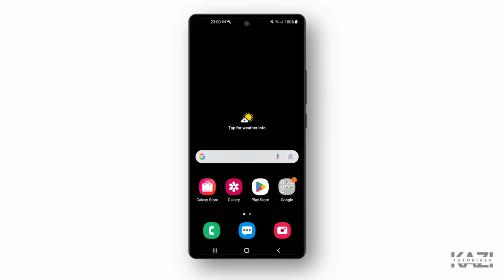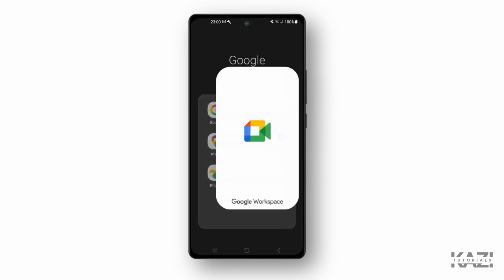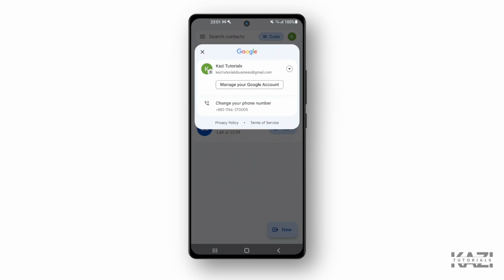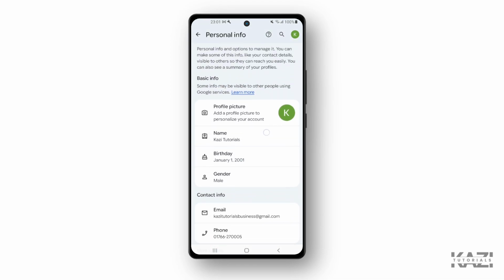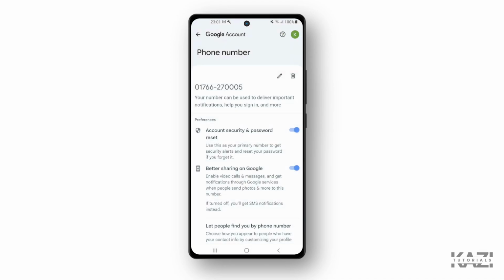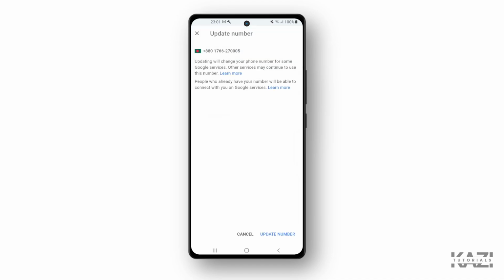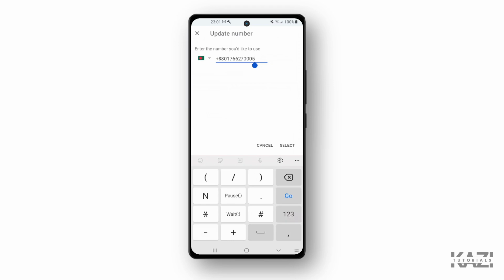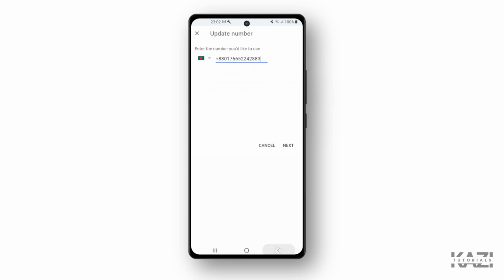How to Change Google Meet Phone Number Phone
Hey Everyone, Welcome to Kazi Tutorials! In this video, I'm going to Show you how to change google meet phone number phone.